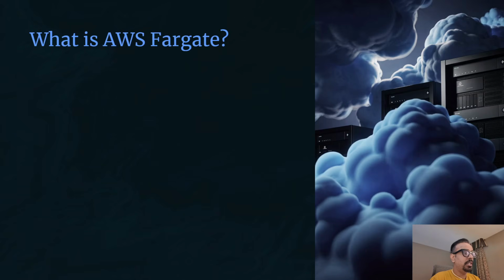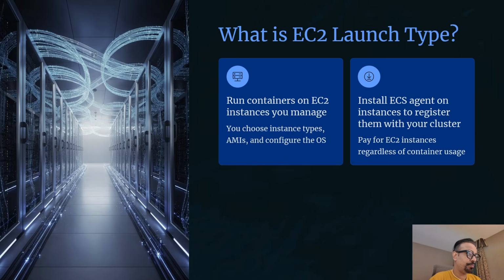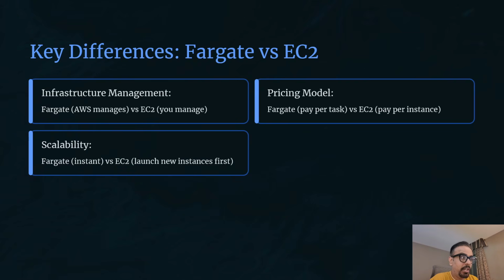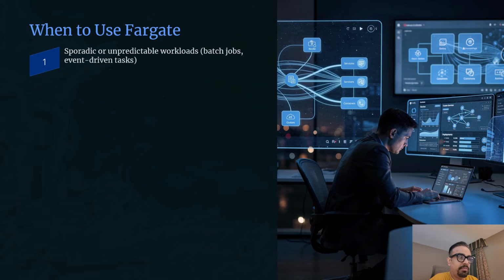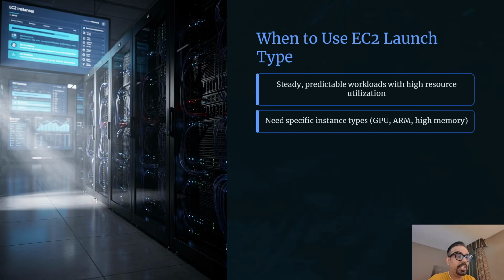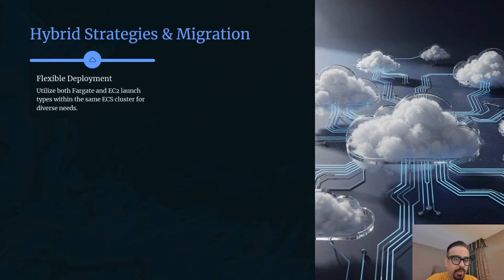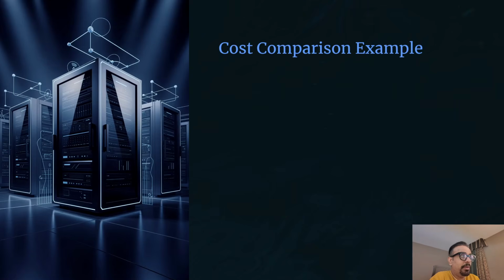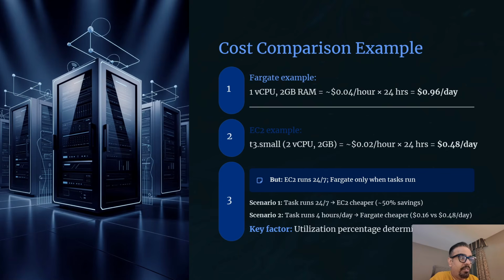AWS ECS Fargate vs EC2 Launch Types Explained for Cloud & DevOps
Fargate or EC2 — it's one of the first decisions you'll make in ECS, and picking the wrong one affects your cost, performance, and operational workload for months.

In this video, you'll learn:
✅ What AWS Fargate is — serverless containers with zero infrastructure management
✅ What the EC2 launch type is — full control, custom instance types, and OS-level access
✅ Key differences across 6 dimensions: management, pricing, scalability, customization, overhead, and cold starts
✅ When to use Fargate — sporadic workloads, microservices, dev/test environments
✅ When to use EC2 — steady workloads, GPU/ARM instances, compliance, and cost optimization
✅ Hybrid strategies — run both launch types in the same cluster using Capacity Providers
✅ A cost comparison example showing exactly when Fargate or EC2 wins on price
✅ How to migrate from Fargate to EC2 (and back) by simply updating your task definition

⏱️ Timestamps:

00:00 – Introduction & Why This Decision Matters
01:30 – What is AWS Fargate?
04:00 – What is the EC2 Launch Type?
06:30 – Key Differences: Fargate vs EC2 (6 Dimensions)
10:00 – When to Use Fargate
13:00 – When to Use EC2 Launch Type
16:00 – Hybrid Strategies & Capacity Providers
19:30 – Cost Comparison Example: Fargate vs EC2
23:00 – Phased Migration: Starting with Fargate, Moving to EC2
25:30 – Wrap-Up & Next Steps: ECS Task Definitions Deep Dive